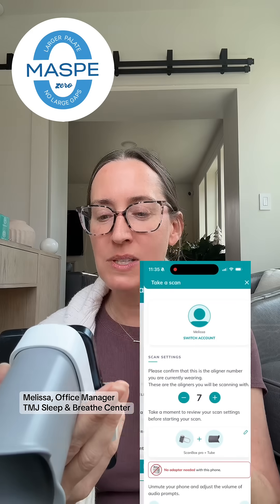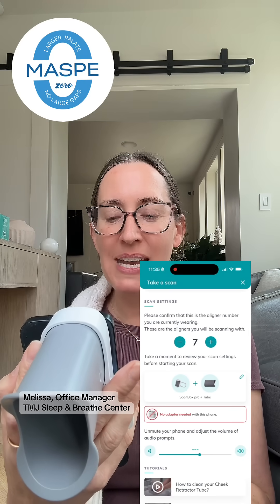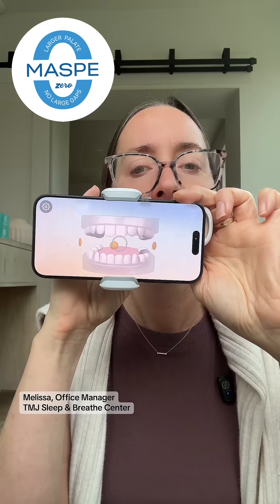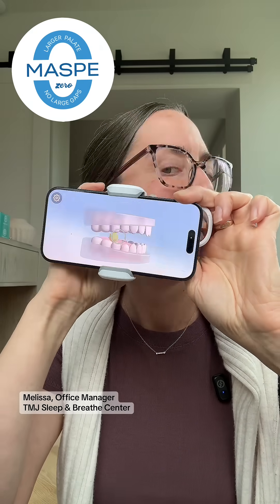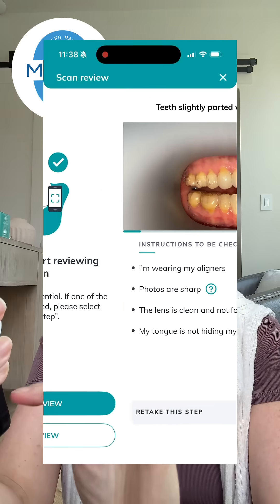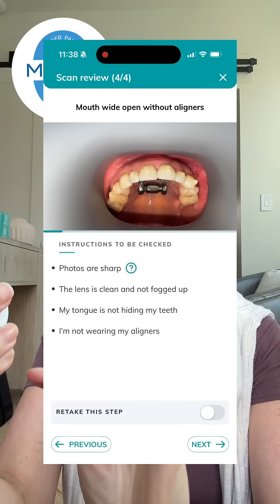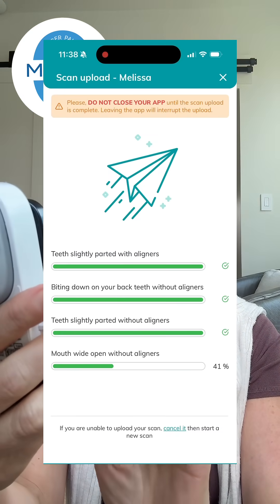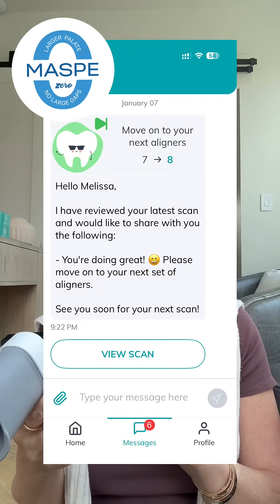MASPE/MARPE AT HOME? The Remote Dental Monitoring Secret to Airway Treatment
Are endless dental visits standing in the way of starting your MASPE, MARPE, or adult orthodontic treatment? We have game-changing news! 🤯

The TMJ Sleep & Breathe Center utilizes **Remote Dental Monitoring** technology to make complex airway expansion treatment more convenient, efficient, and accessible than ever before. This system allows our specialists to track your progress with incredible precision, often reducing the need for in-person appointments.

**In this video, you'll learn how remote monitoring works for:**
*   **MASPE/MARPE Activation:** How to monitor your palate expansion from the comfort of your home.
*   **Adult Braces:** Safely tracking tooth movement and treatment progression.
*   **Time & Money Savings:** Reducing travel and time off work by condensing in-office appointments.

Modern technology makes world-class airway treatment easier. Don't wait to start your journey to better sleep and breathing!

**Want to See More Airway Solutions?**